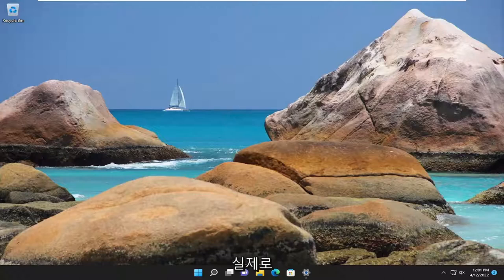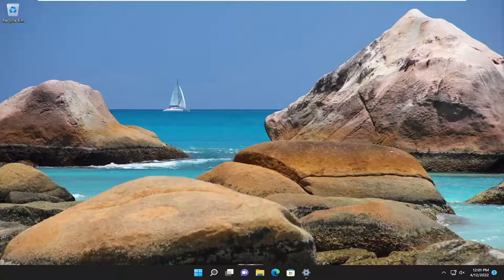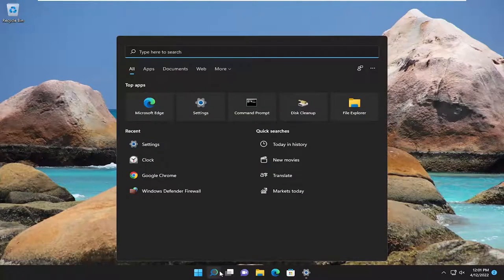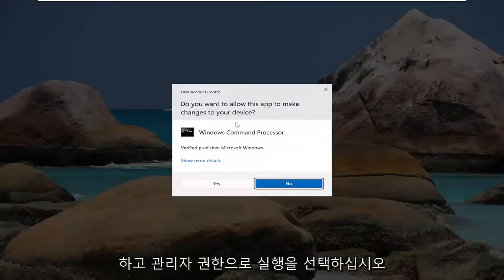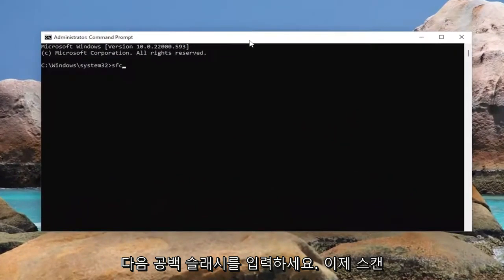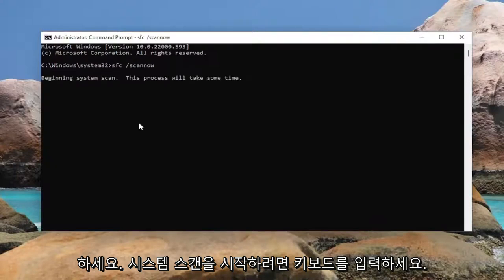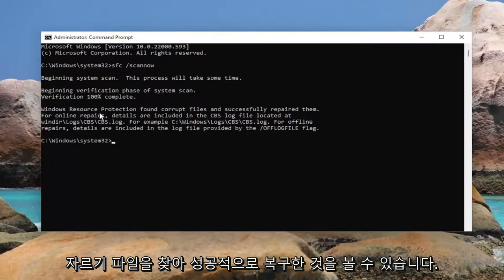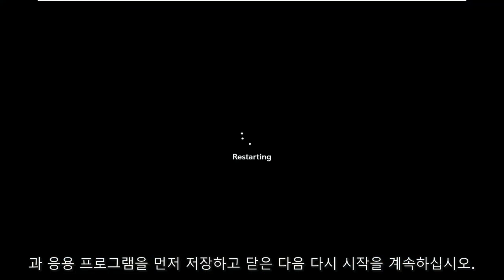Windows 11 및 Windows 10을 설치할 때 OOBELOCAL, OOBEKEYBOARD, OOBEREGION 오류를 수정하는 방법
Windows 10 및 Windows 11에서 OOBEKEYBOARD, OOBELOCAL, OOBEREGION 오류를 수정합니다.

일부 Windows 사용자는 Virtual Box에 Windows 11 또는 Windows 10을 설치하려고 할 때 "OOBEKEYBOARD, OOBELOCAL 또는 OOBEREGION에 문제가 발생했습니다"라는 오류가 발생합니다. 이 자습서에서는 OOBEKEYBOARD, OOBELOCAL, OOBEREGION 오류를 수정하는 방법에 대해 설명합니다.

이 자습서에서 다루는 문제:
oobekeyboard 오류 창 11
oobekeyboard 오류
oobekeyboard 오류 창 11
우베 키보드 윈도우 11
oobekeyboard 문제가 발생했습니다.
oobekeyboard 오류 수정
우베키보드 win11

가상 머신에 OS를 설치하는 동안 OOBE(Out-of-Box Experience setup Wizard)에서 사용자에게 다음 오류 메시지가 표시됩니다.

문제가 발생했습니다.

다시 시도하거나 지금은 건너뛸 수 있습니다.

OOBEKEYBOARD 및 OOBEREGION